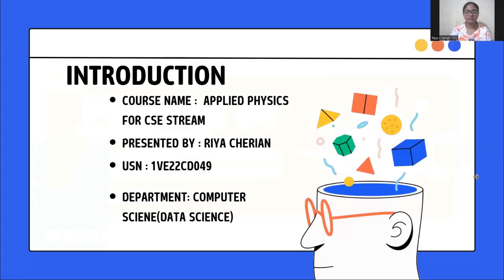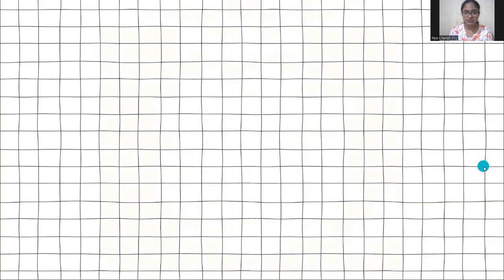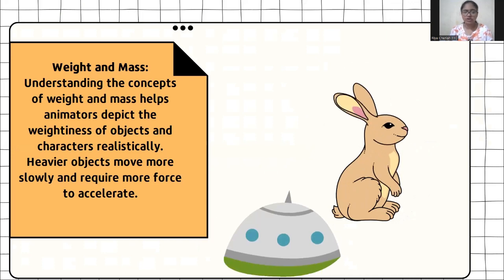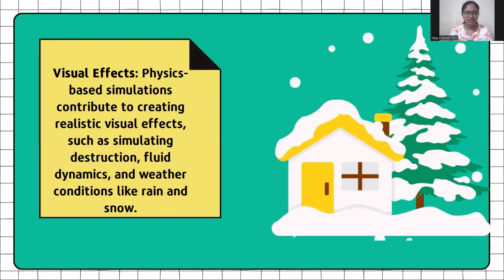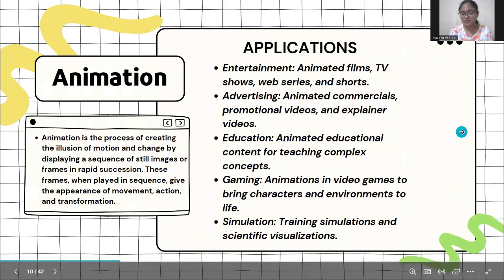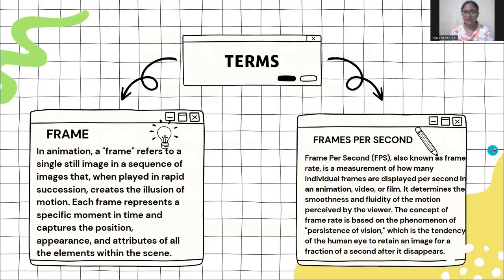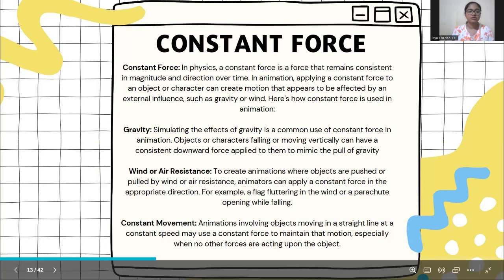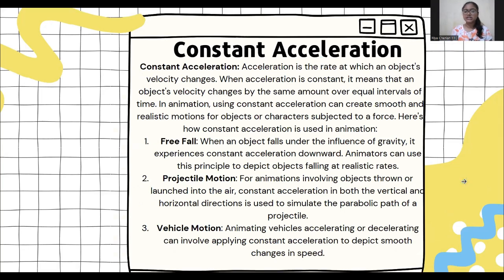Physics Of Animation- Presentation